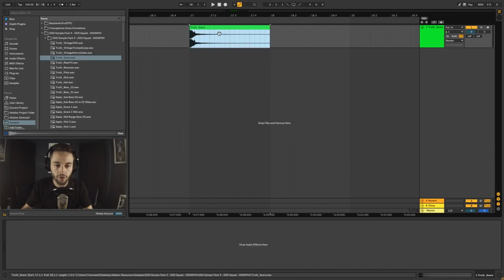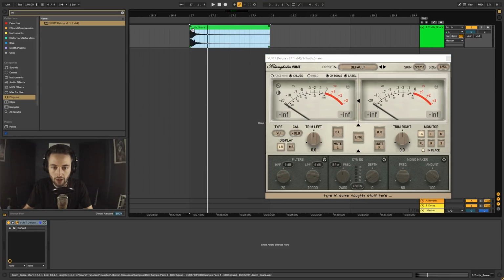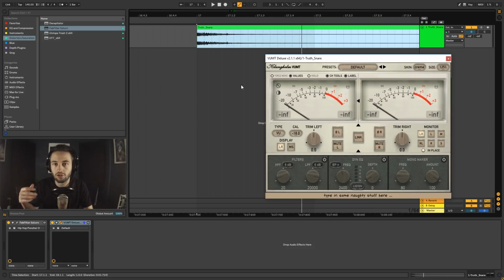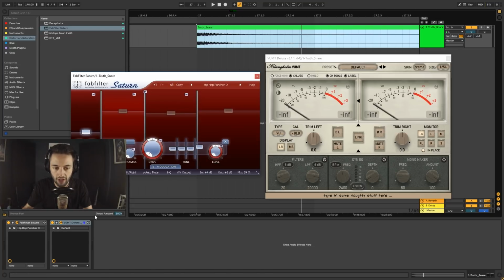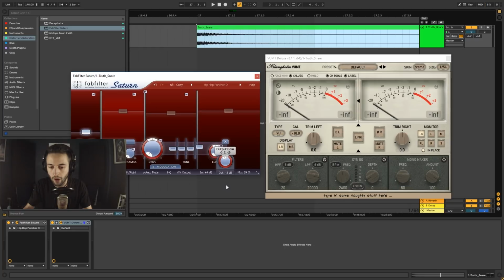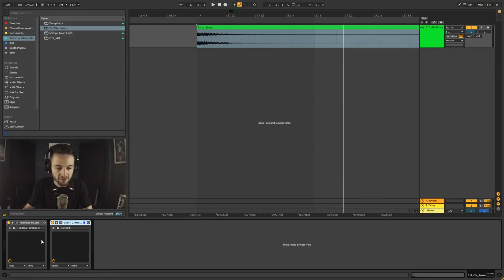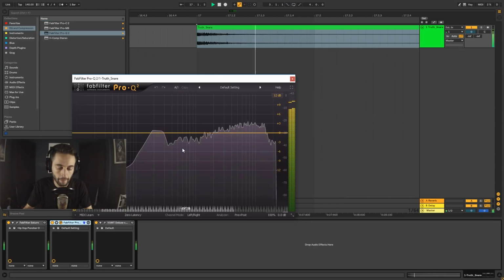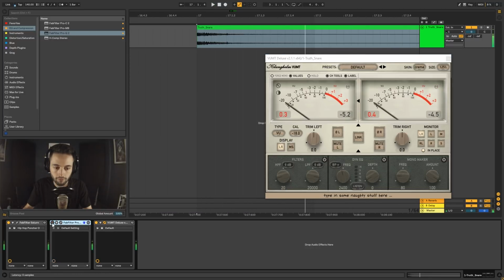Gain Staging for Electronic Music Production in Ableton Live 10